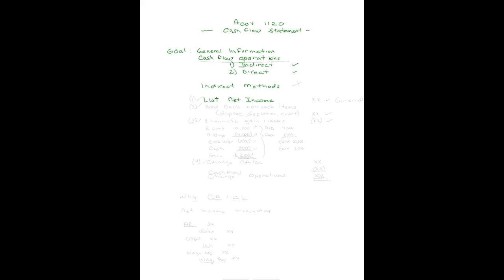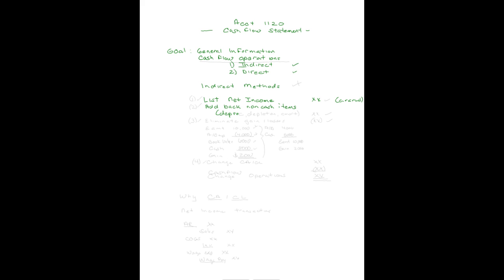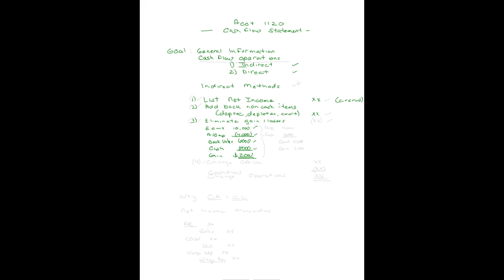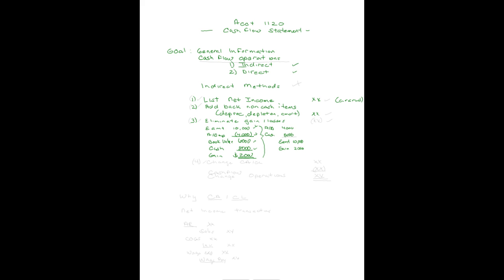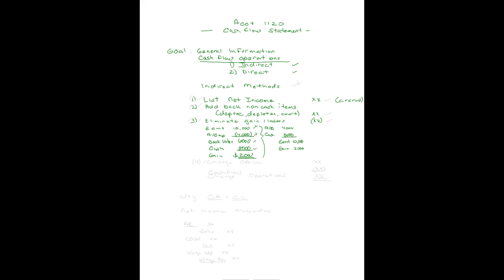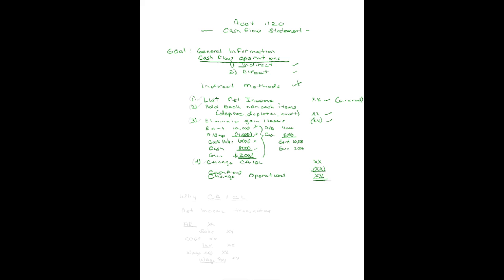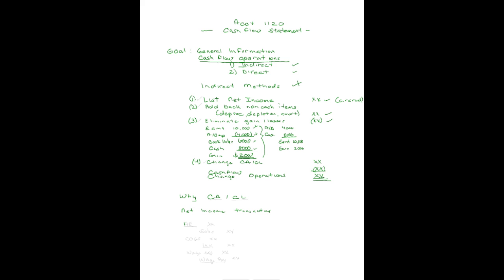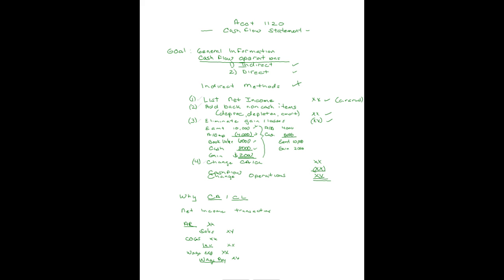General Information Regarding the Indirect Method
A discussion regarding the indirect method of preparing the statement of cash flows. Explores the preparation of cash flows from operations section of the statement.